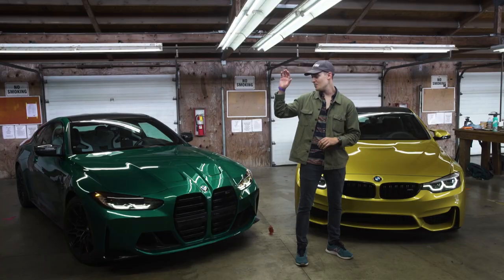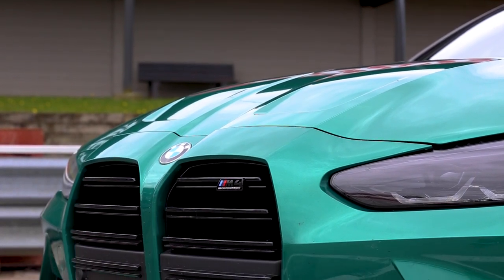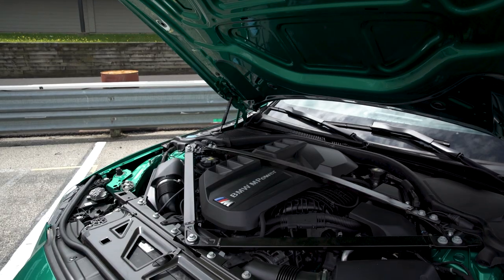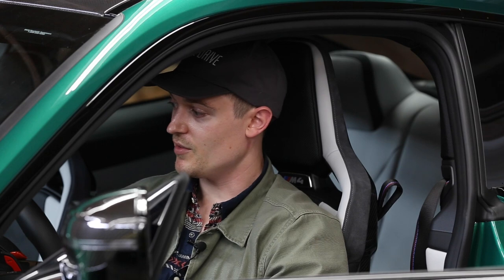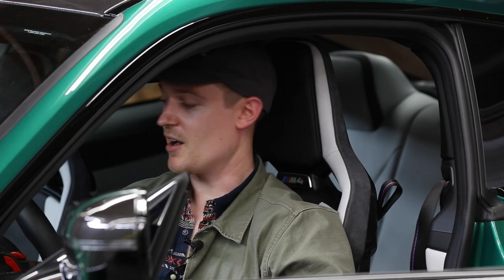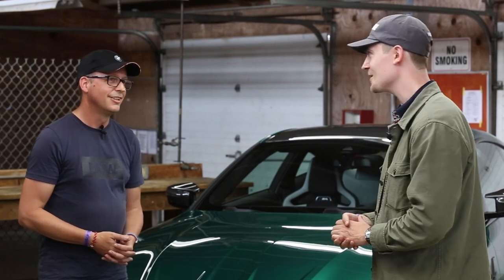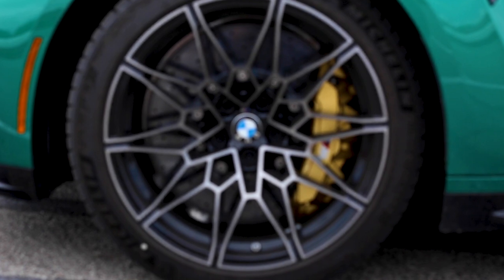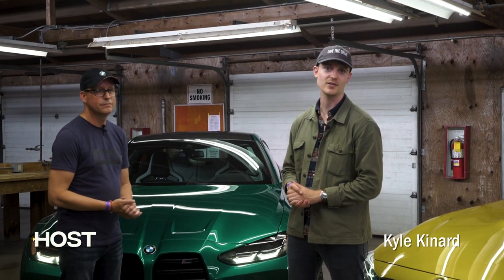2021 BMW M4: What's Up With That Big Grille? And More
Road & Track senior editor Kyle Kinard gets hands-on with the 2021 BMW M4 and its predecessor, the F82. Here are the changes that matter.